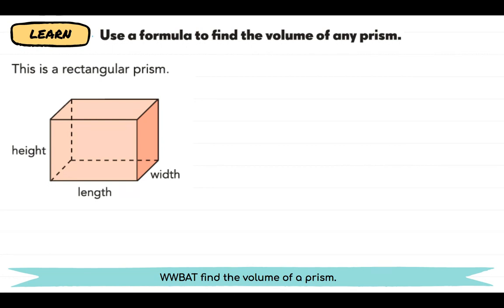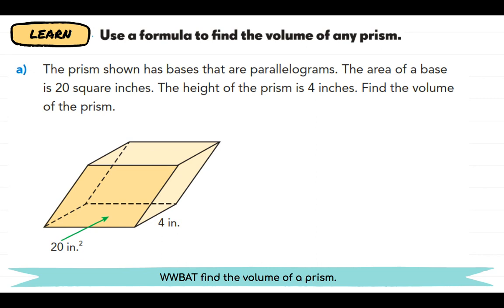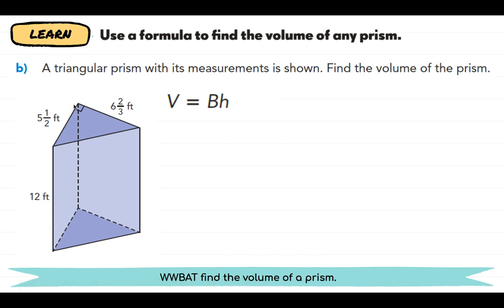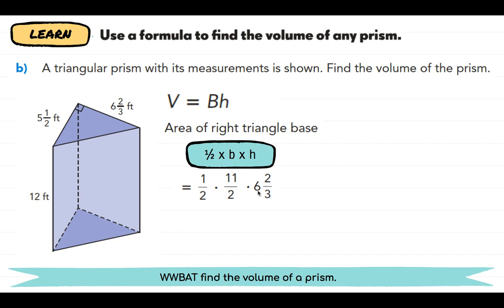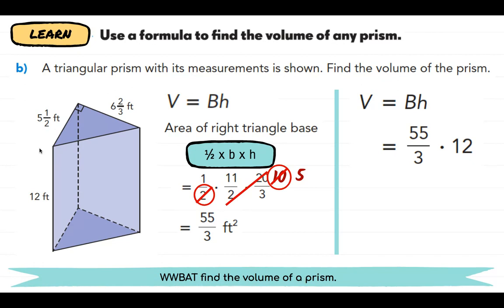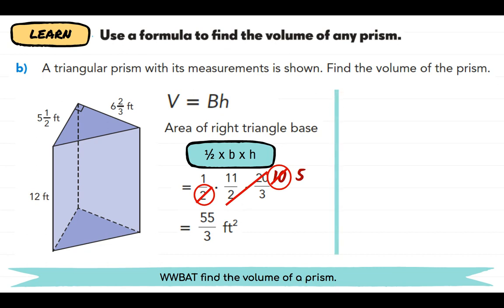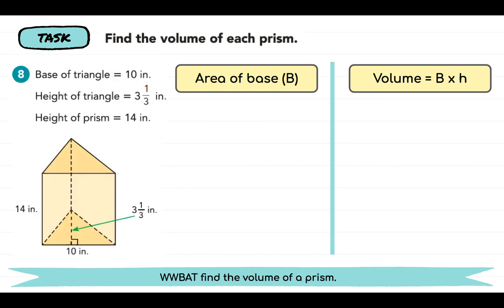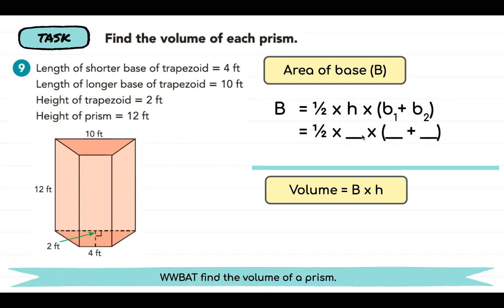4/03/20 12.3 Volume of Prisms (Day 2 - VID 2)